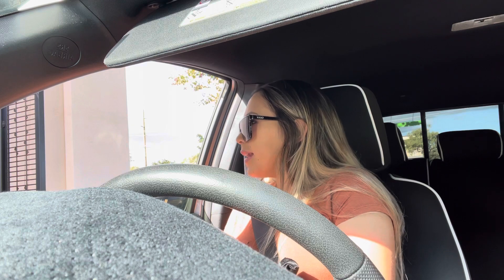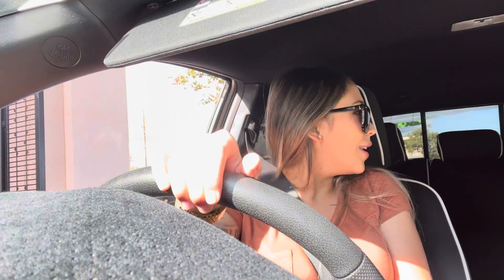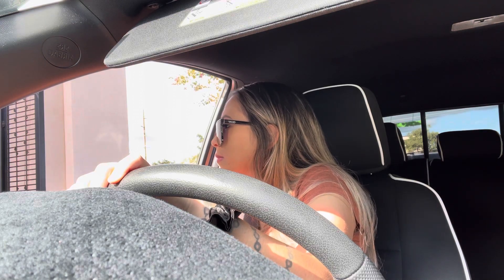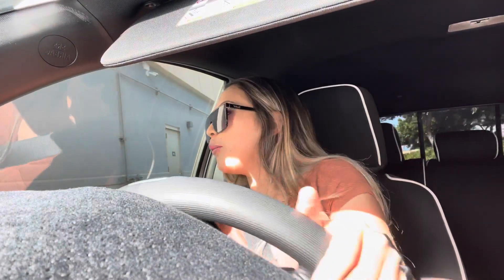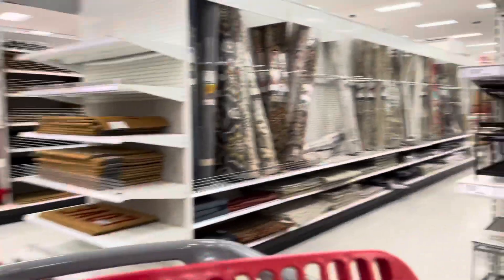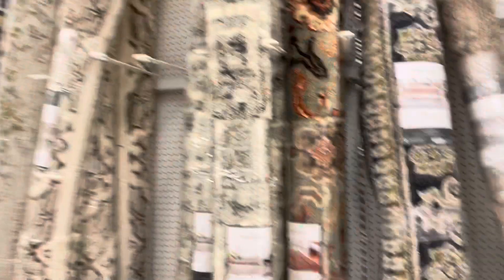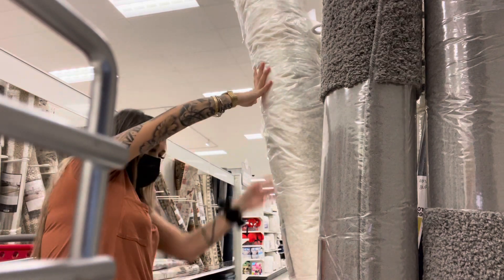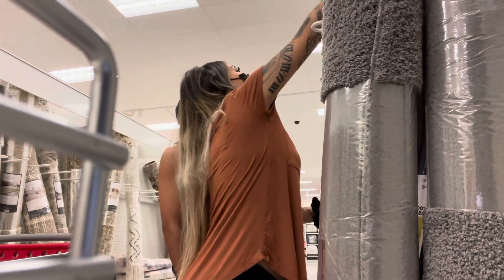DAY IN MY LIFE // shopping target, Starbucks, & doctors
Also leave a comment of video ideas for future videos😊

Thank you, Jasmine 🤍